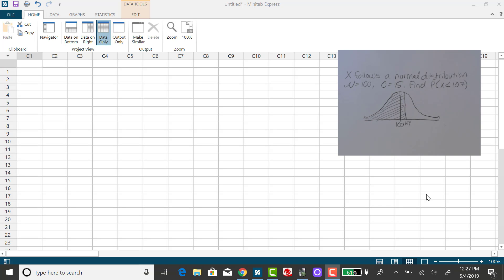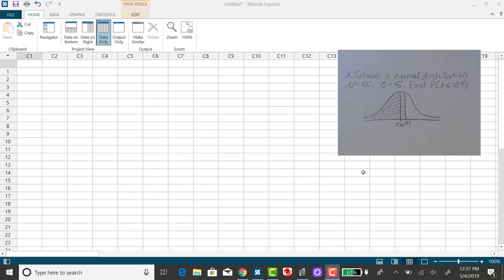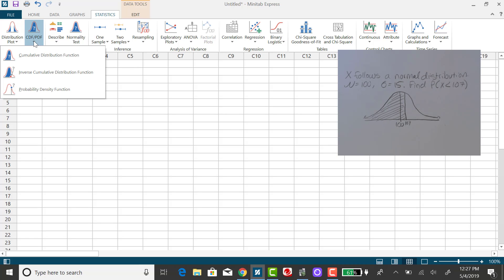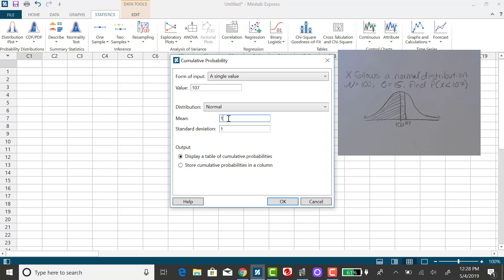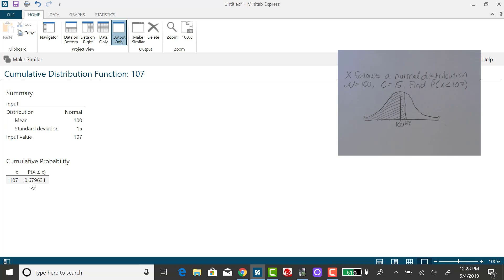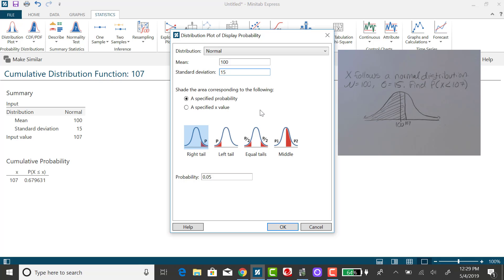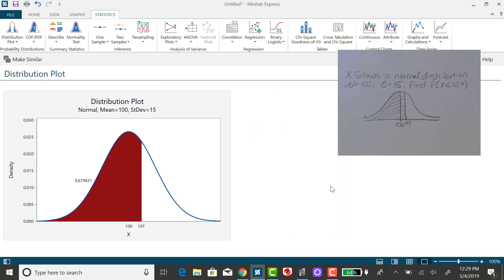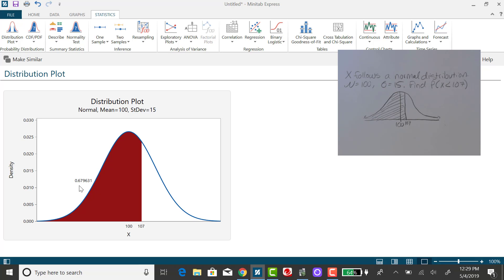Minitab Express: Non-Standared Normal Example 2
Using Minitab Express to find an area/probability when x is normally distributed but not standard normal.